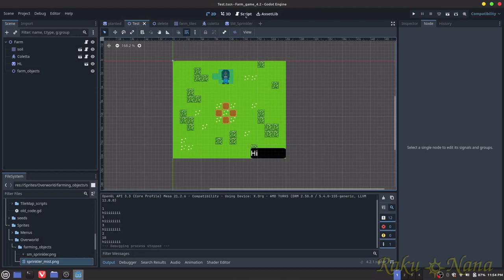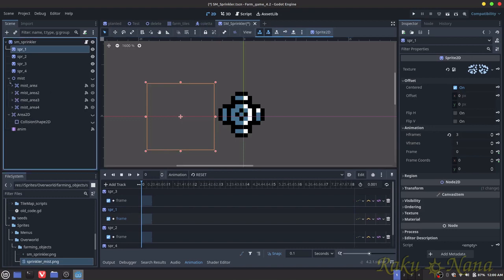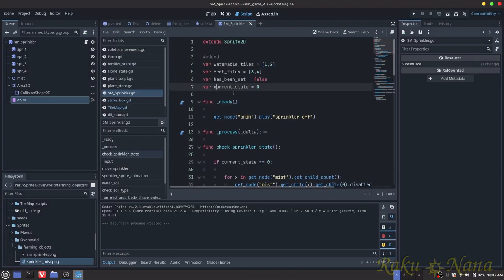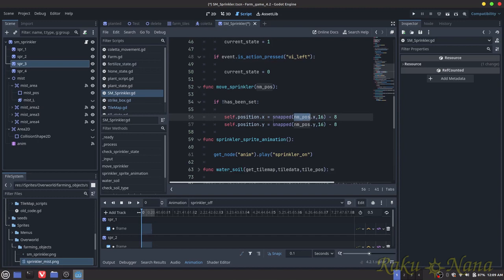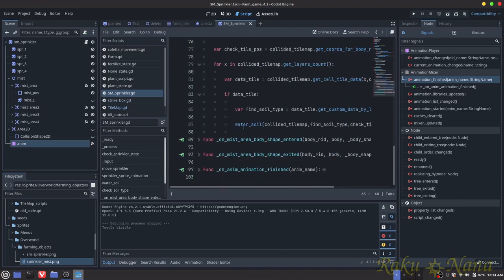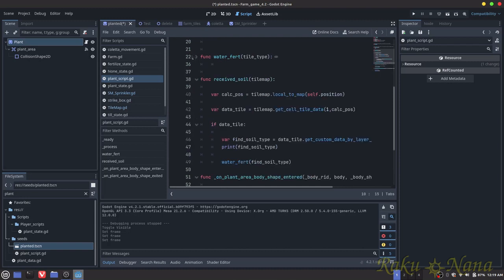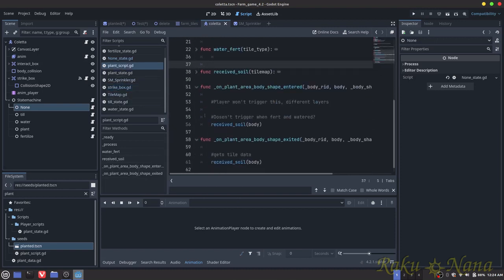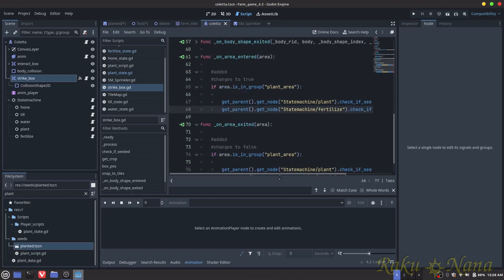Godot 4 How to make a Stardew Valley clone(irrigation/water system)pt.2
intro - 00:00
Bug fixes - 01:08
03:50 - creating sprinkler object
08:50 - sprinkler script
21:15 -  creating a new plant
22:30 - new  plant script
25:30 - calling the sprinkler to scene
28:00 -  Player interactivity(fertilizing and seeding)
33:30 - Ending